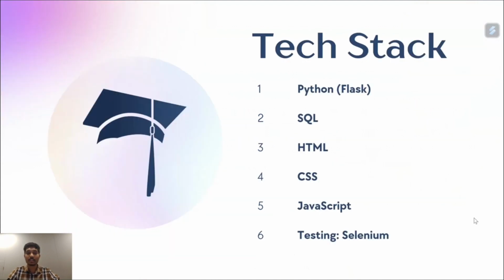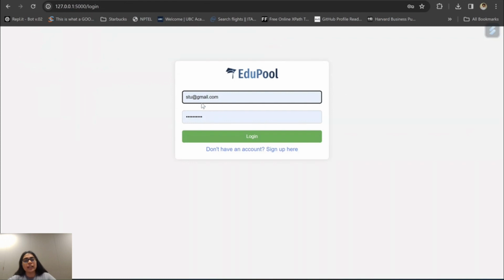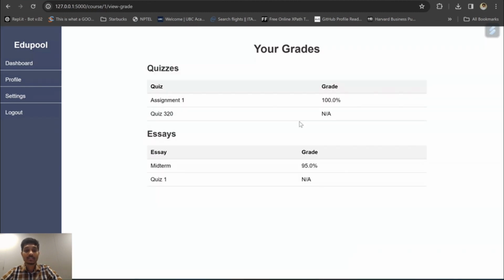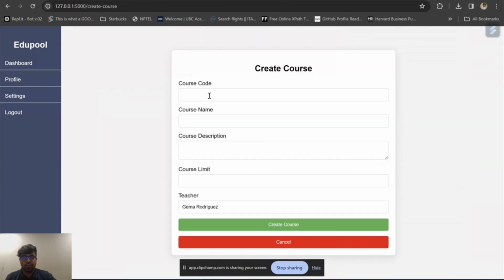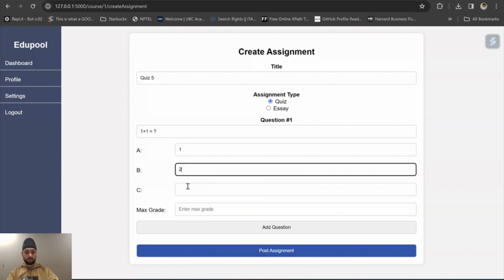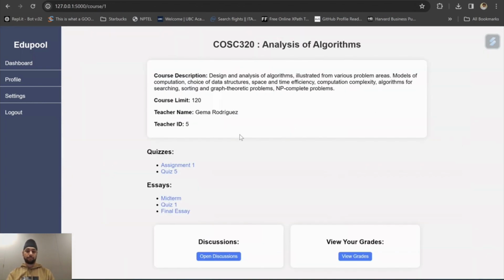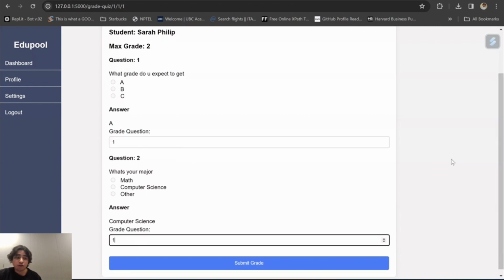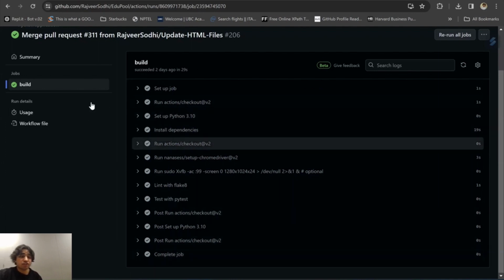EduPool: Transforming Education with Interactive Learning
Welcome to EduPool, a cutting edge e-learning platform designed to empower students, teachers and admins. In this video we will take you through a detailed walkthrough of the interface we built showcasing the different features and functionalities of the platform. Some of which include course management, assignments submission and grading process and  even a discussion portal for interaction between the teacher and the student.

Team:
Sanjith, Reyhan, Vanshika, Rajveer and Amey